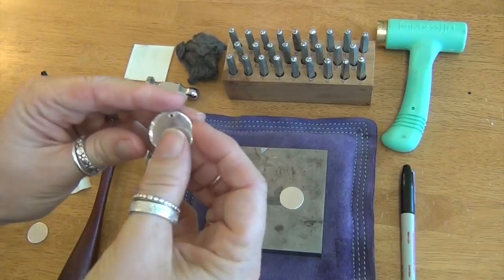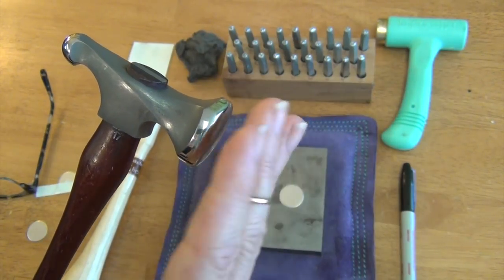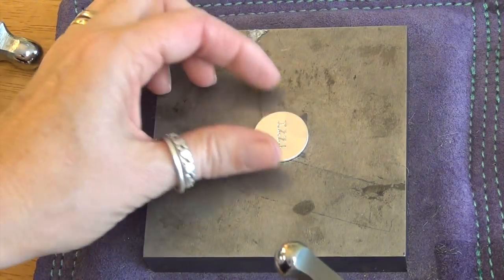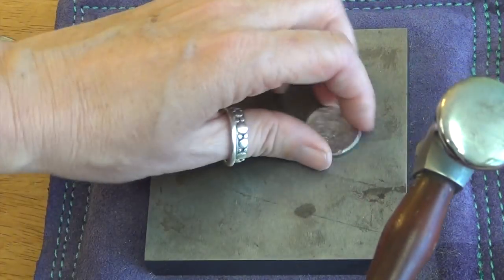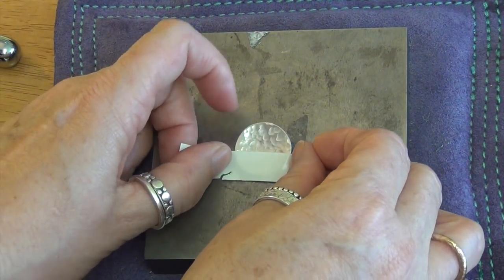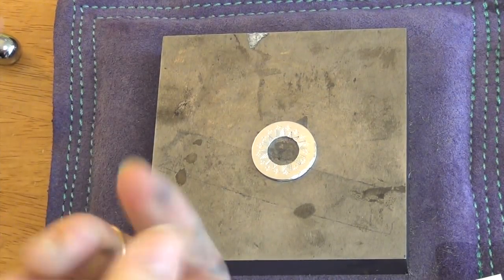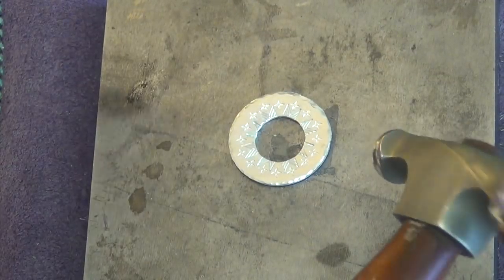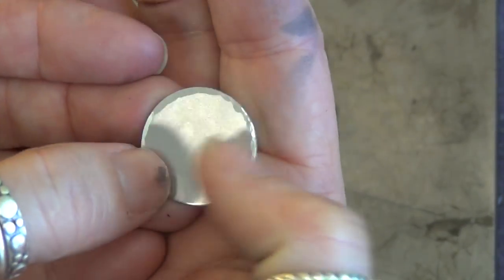Texturing Metal with a Chasing Hammer - From Beaducation Live Episode 14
On this episode of Facebook Live, Lisa shows how to texture the edges of blanks using a chasing hammer.

This video is edited from a Beaducation Live show on Facebook. Join us on the Beaducation.com Facebook page Facebook